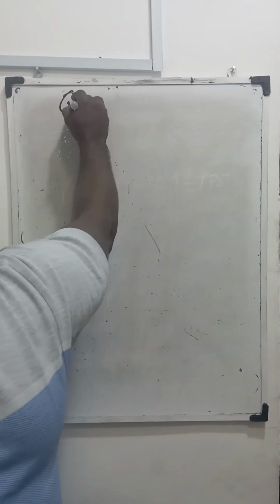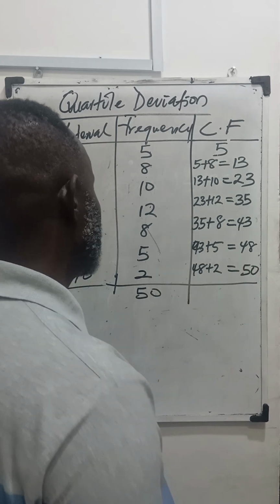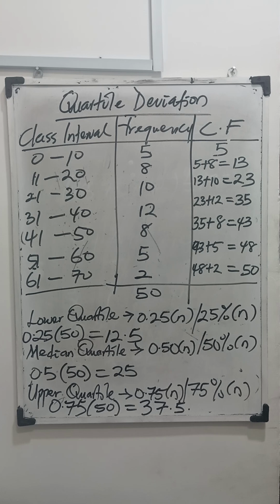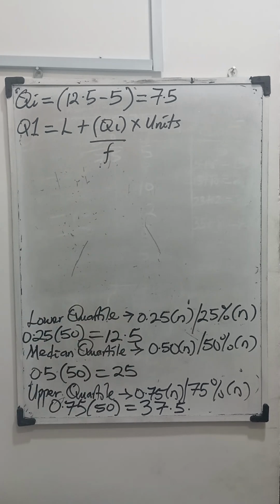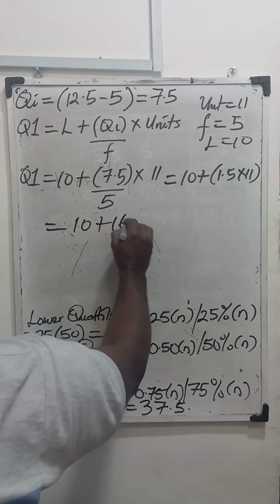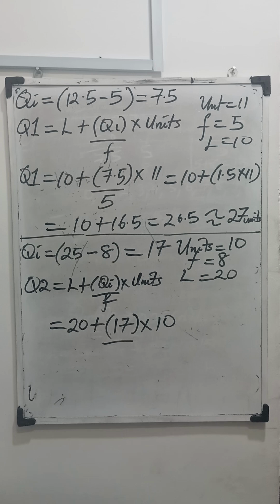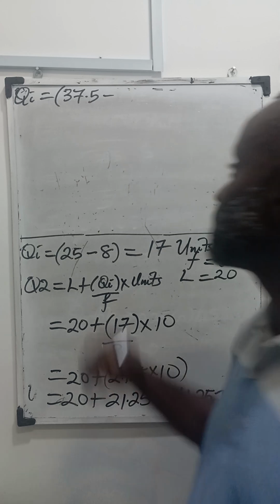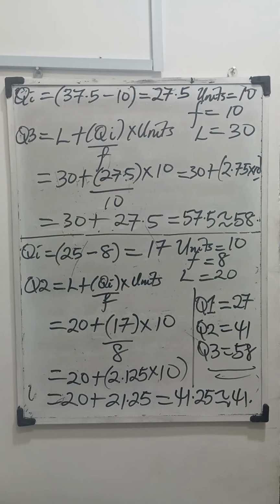STT206 QUARTILE DEVIATION PART2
Table 2 Q1, Q2, Q3 Values.